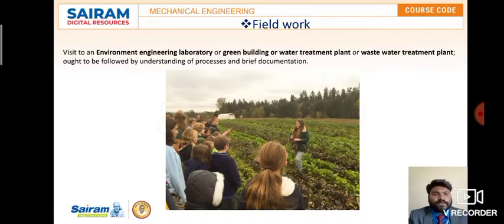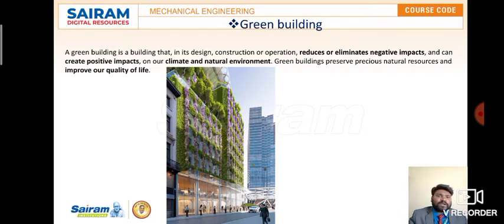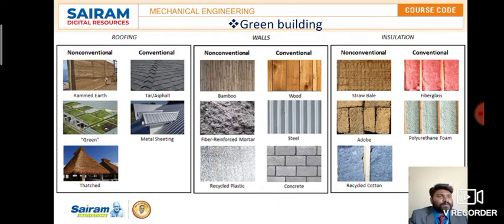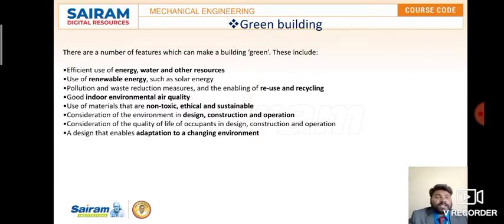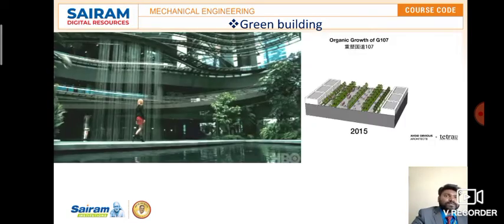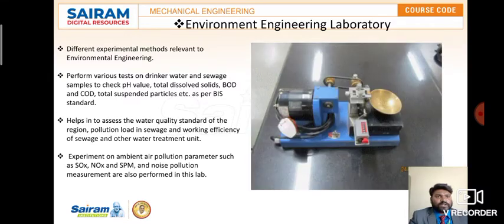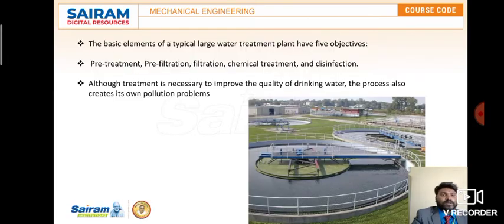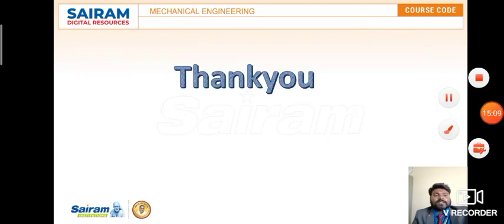Lecture video_18CIV59_Module 5.3_ENVIRONMENTAL POLLUTION MITIGATION TOOLS _E.CHARLES